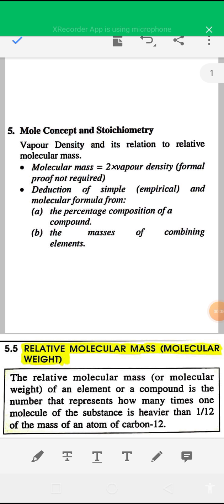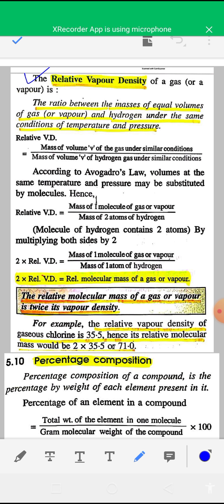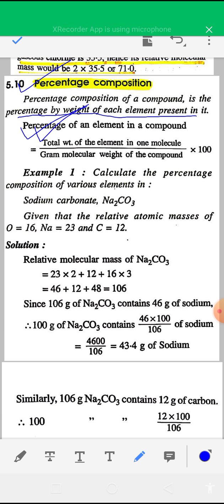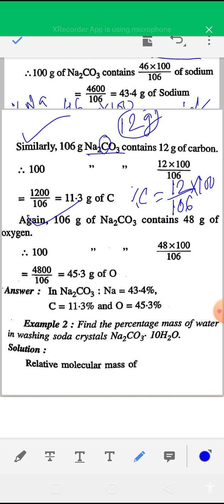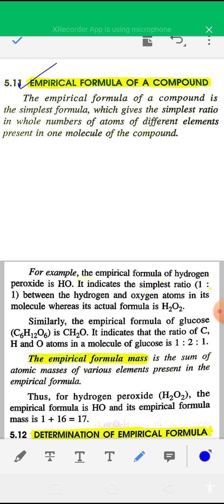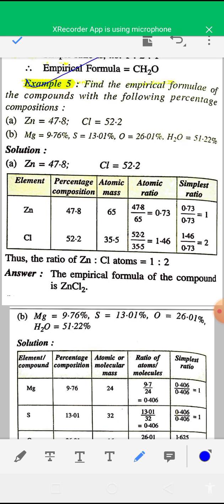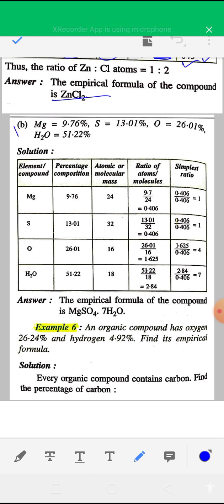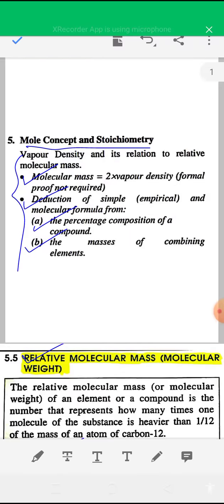Ch-5. Mole concept and stoichiometry part 1 // Class 10 Chemistry